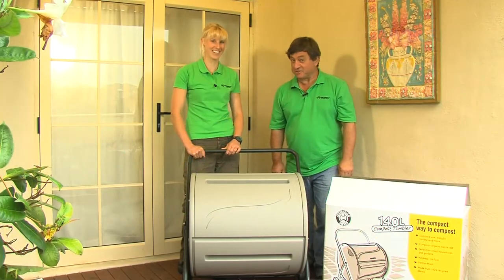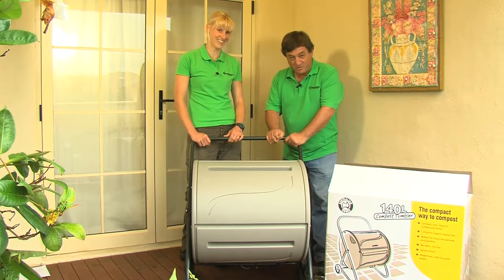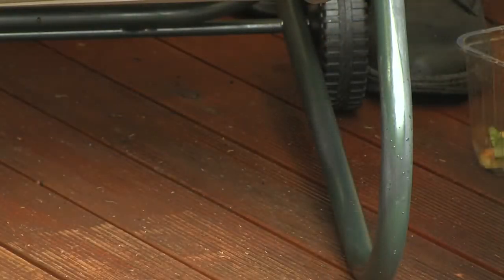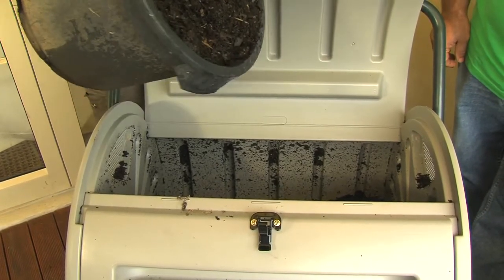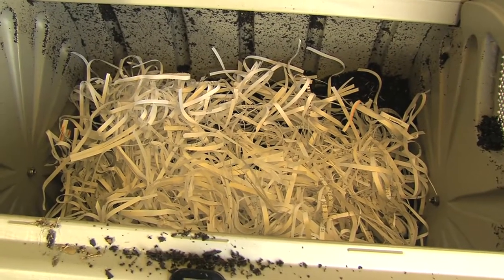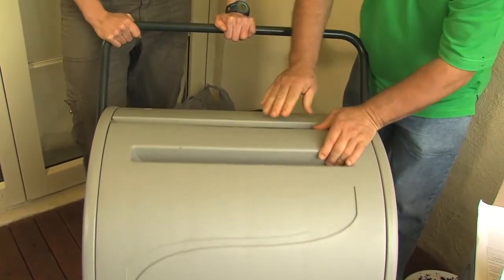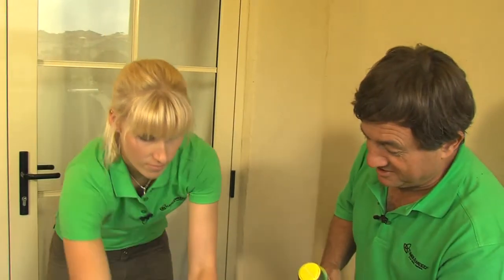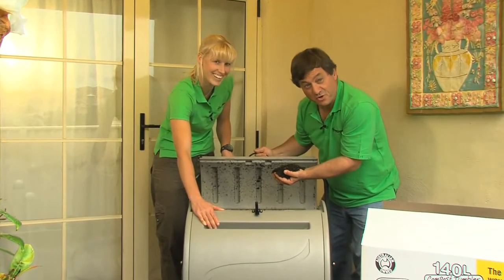140L Compost Tumbler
Angus Stewart and Lilly Van Epen show how easy it is to make compost from all your garden and kitchen scraps even if you only have a balcony or live in a small home or apartment.  This brand new compost tumbler is so easy to use watch this video and find out how you can make a difference today!